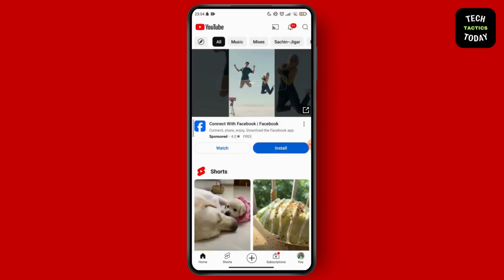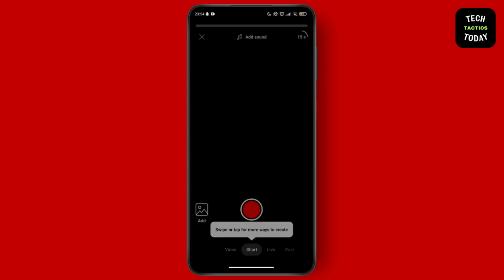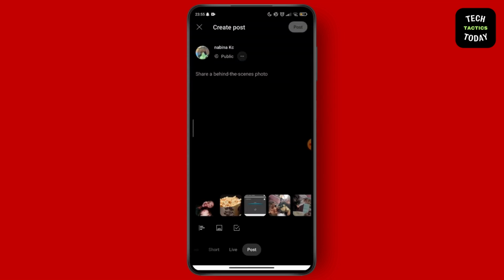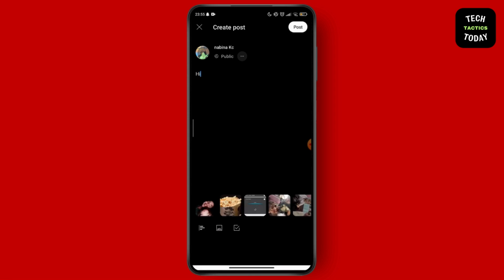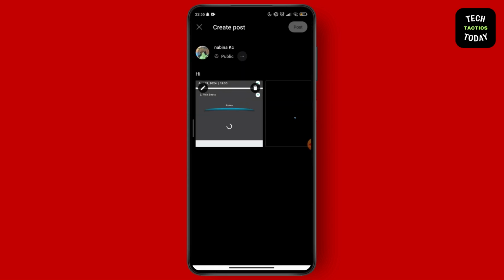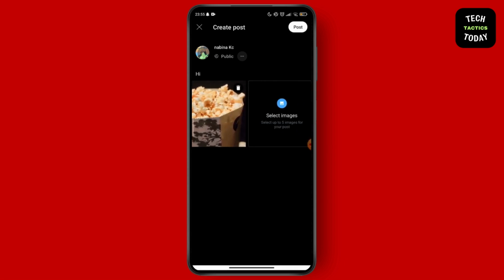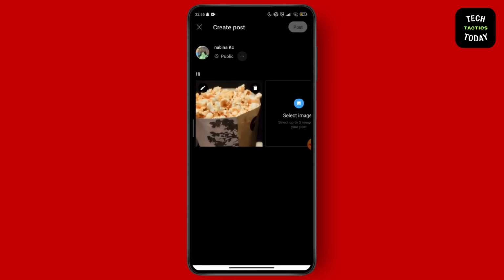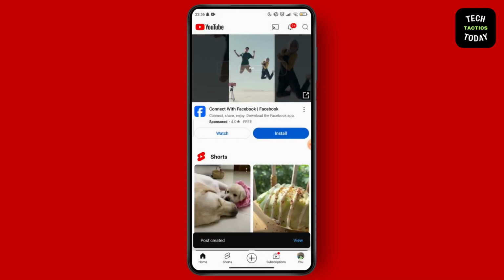How to Post a Photo on Youtube Community Tab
How to Post a Photo on YouTube Community Tab: Welcome to our step-by-step guide on How to Post a Photo on YouTube Community Tab! If you want to engage with your audience by sharing photos directly on your YouTube channel, this video is for you. We’ll walk you through the process of posting a photo to the Community Tab, including how to upload images, add captions, and interact with your subscribers. Follow these easy instructions to make the most out of the Community Tab and enhance your channel's interaction.

What You'll Learn:

Uploading and sharing images on your YouTube channel
Engaging with your audience through the Community Tab